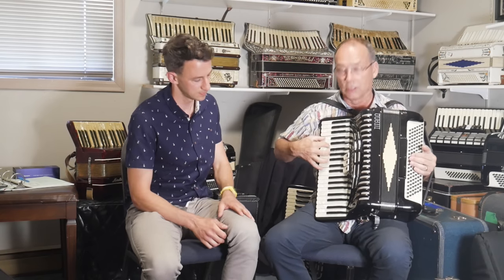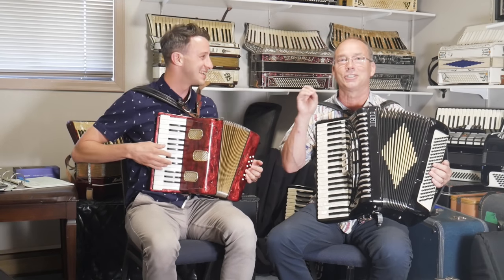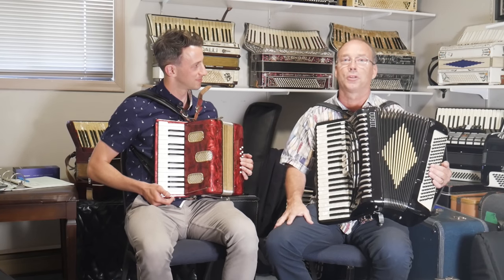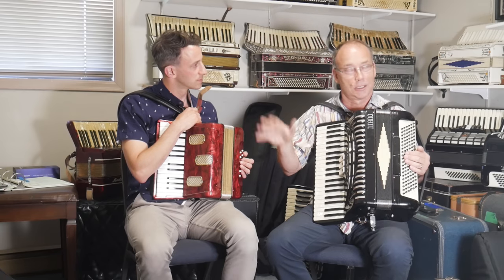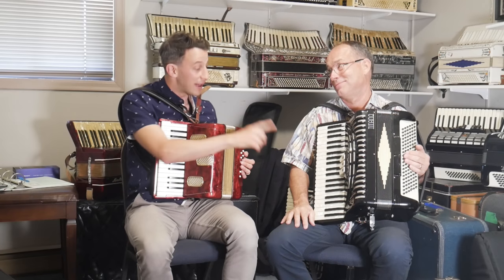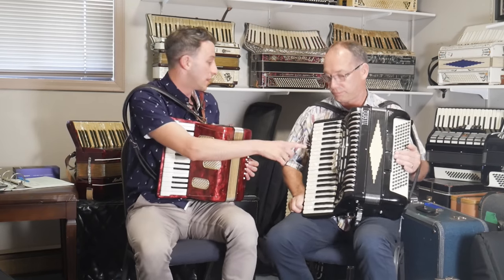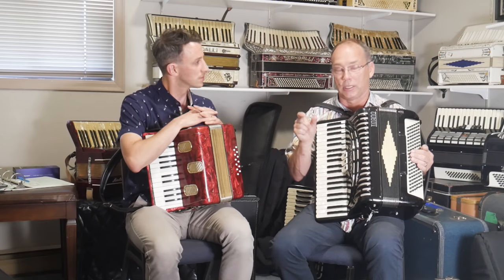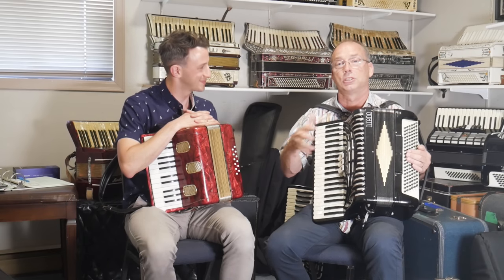Buying Your First Accordion - Different Accordions, Different Sounds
Martin Hergt and his family have been servicing, selling, and leasing accordions for over 50 years. Tempo Trend Music is the name of their store. He ships worldwide.

Martin brought my broken white accordion back to life. Can't recommend him enough!